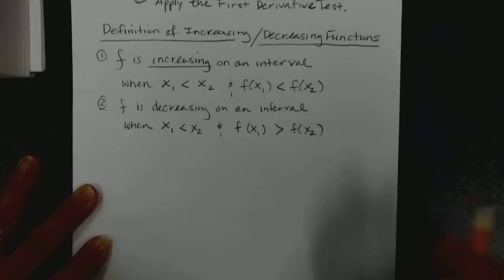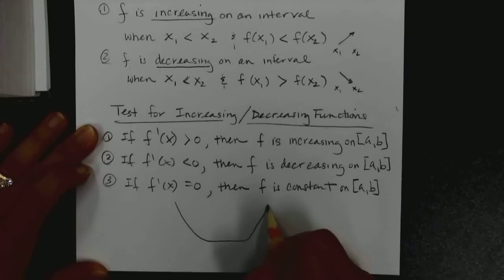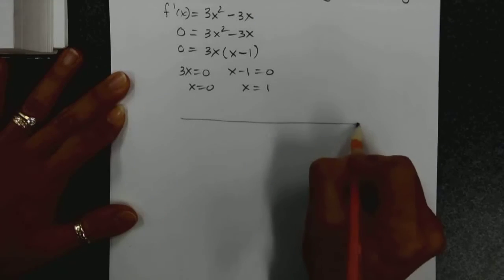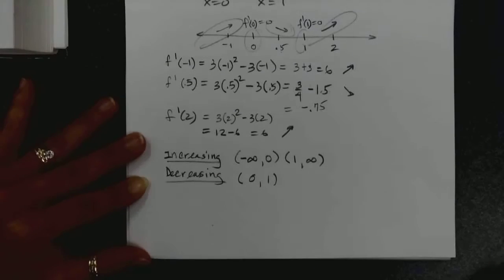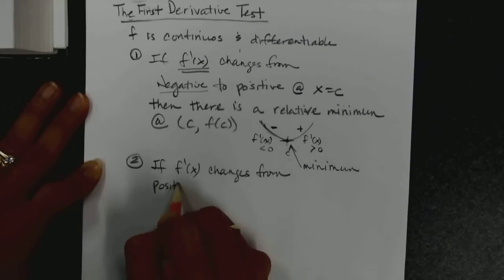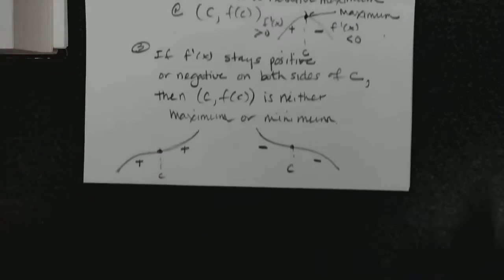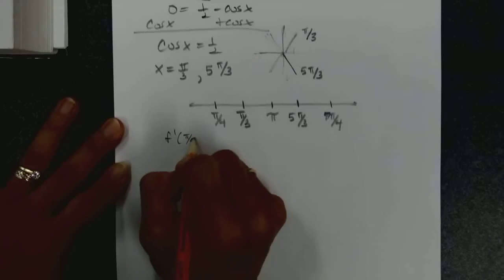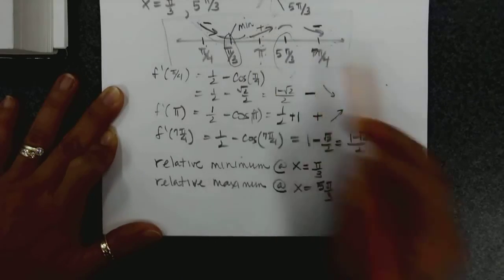3 3 First Derivative Test